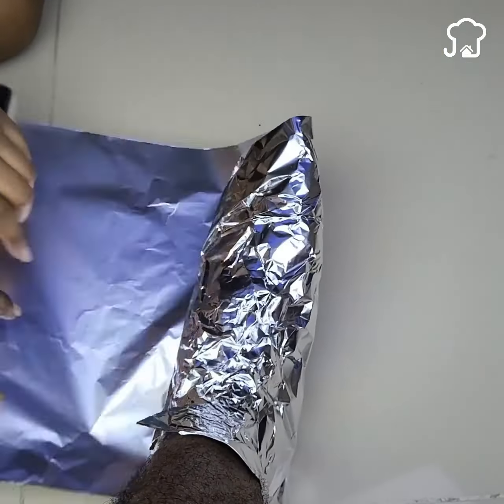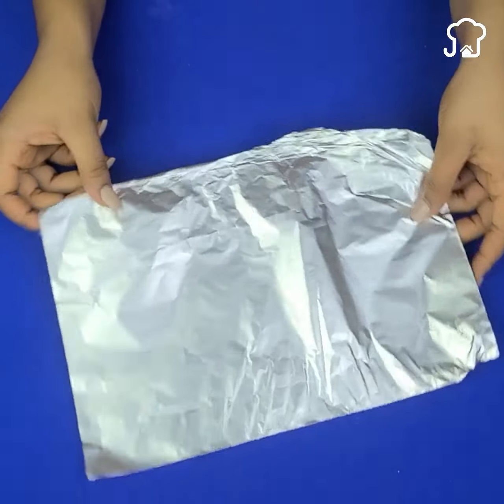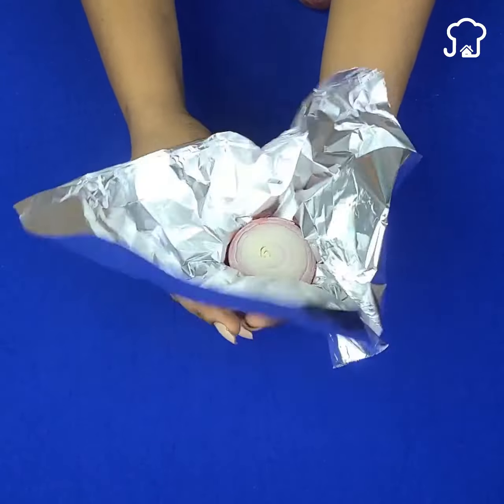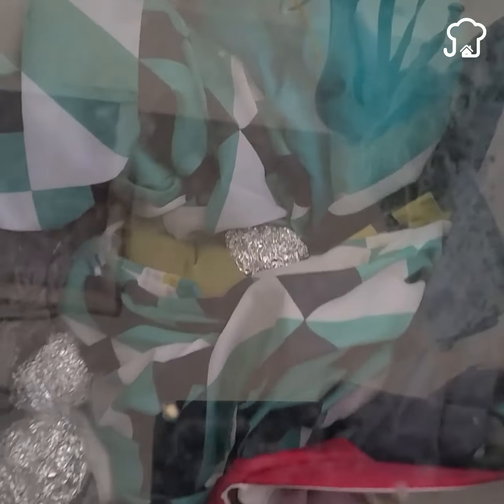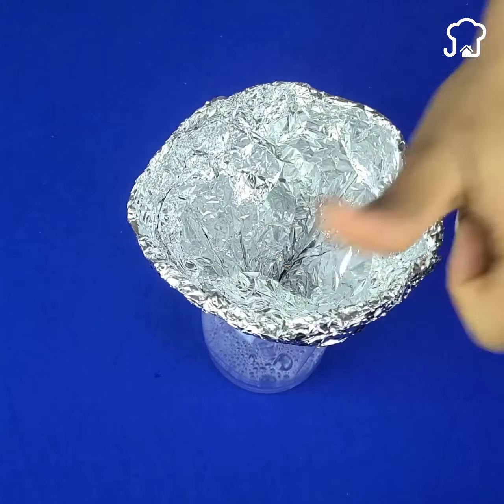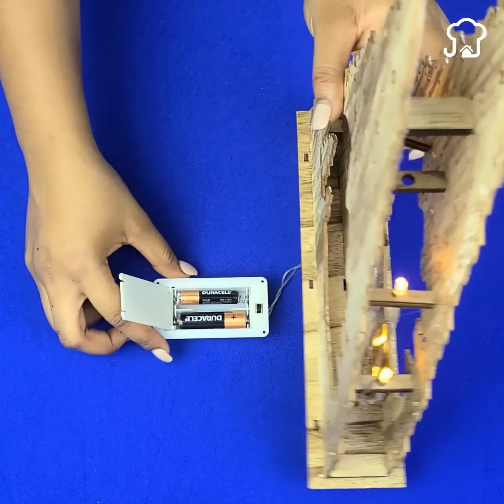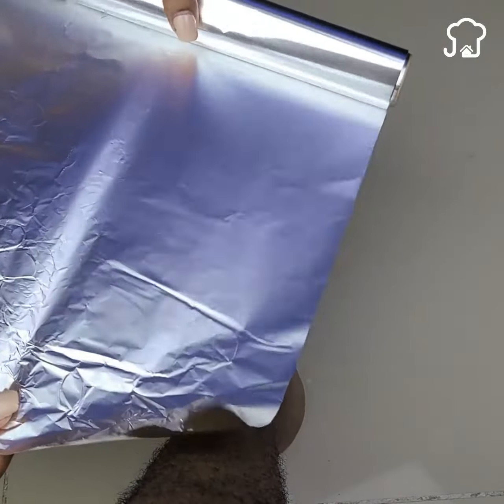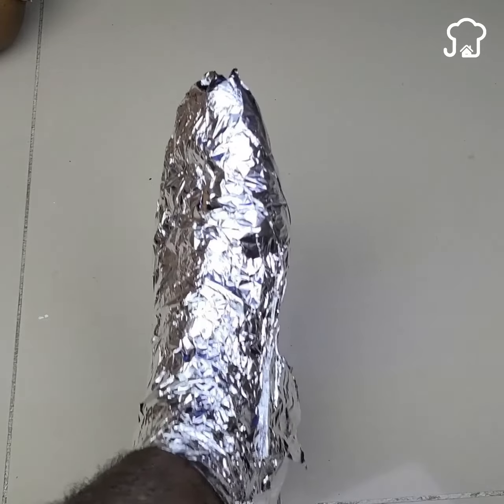Secret uses of aluminum foil that few people know